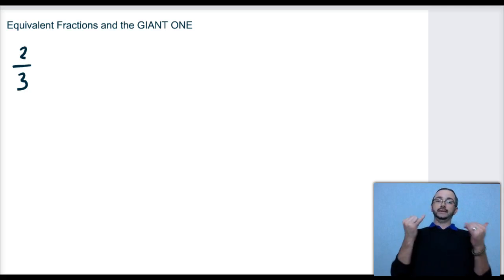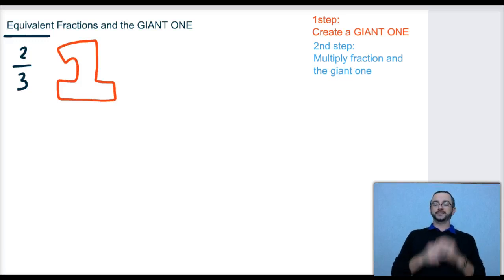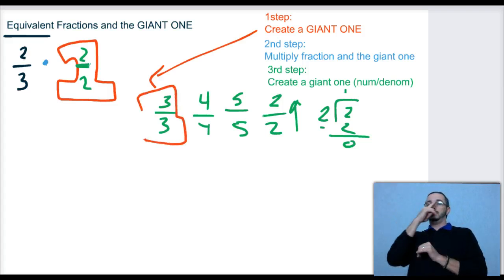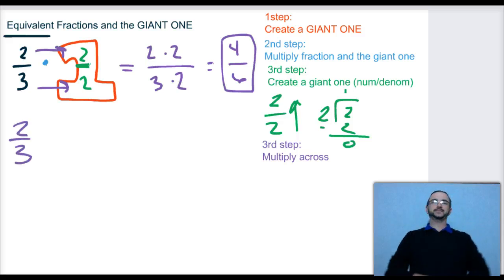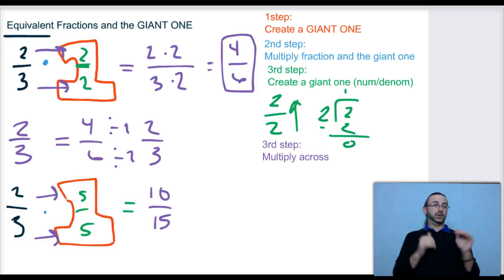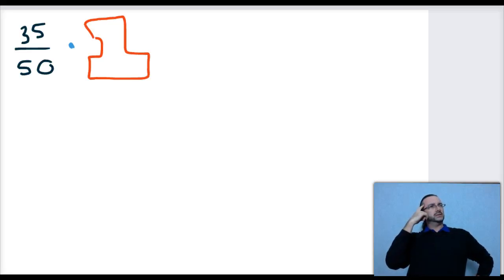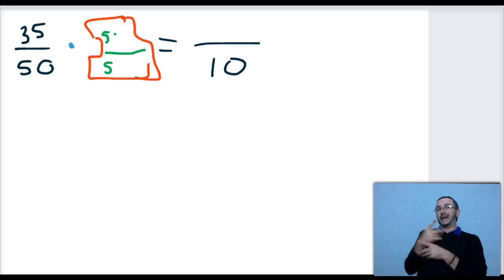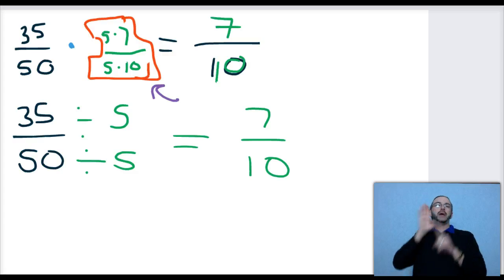Equivalent Fractions and the GIANT ONE